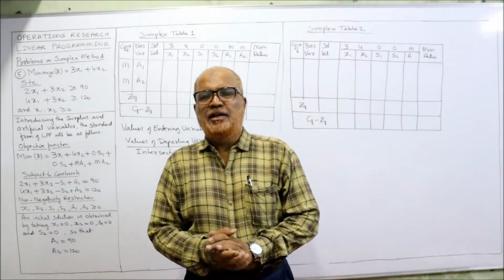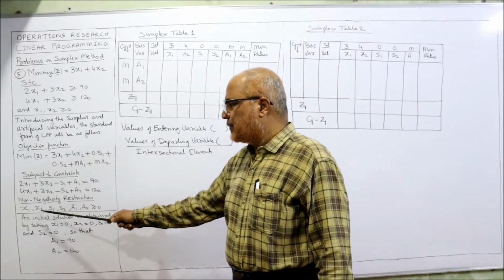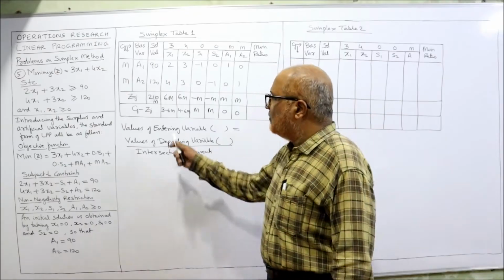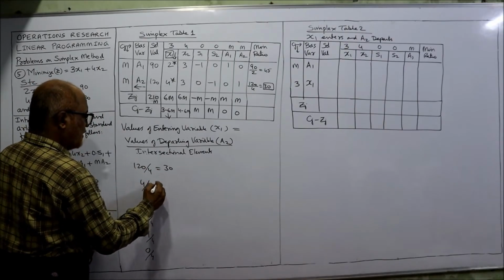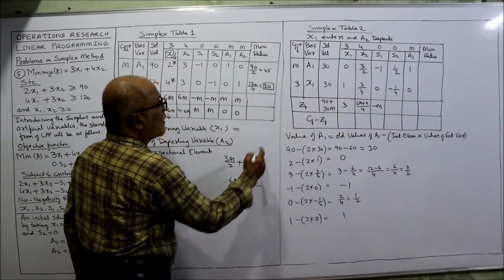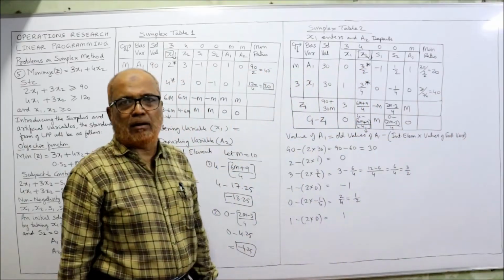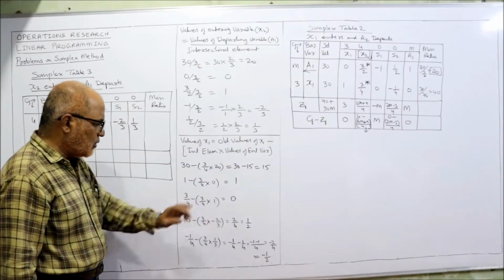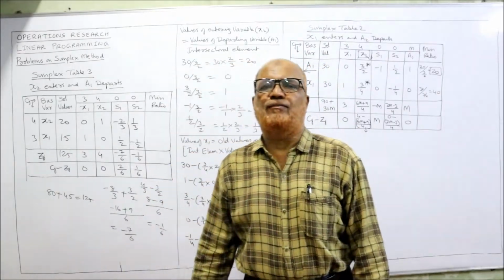Operations Research I LPP I Simplex Method I Problems and Solutions I Part 5 I Hasham Ali Khan I